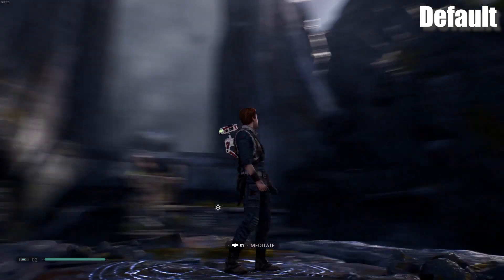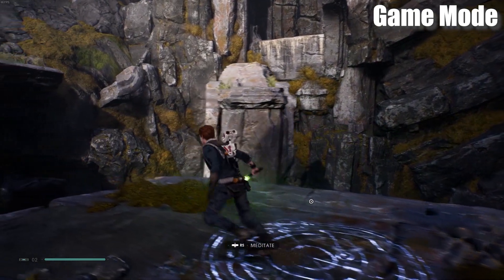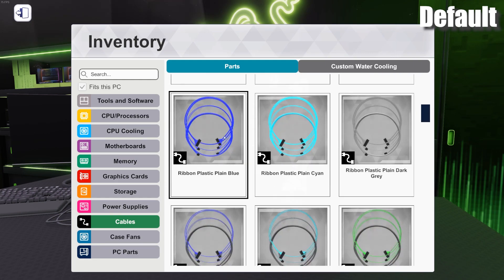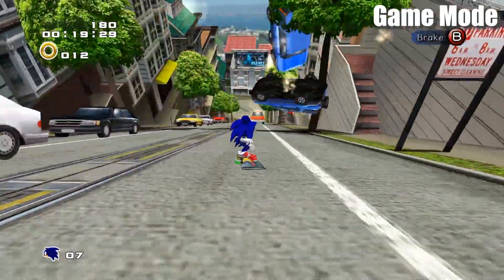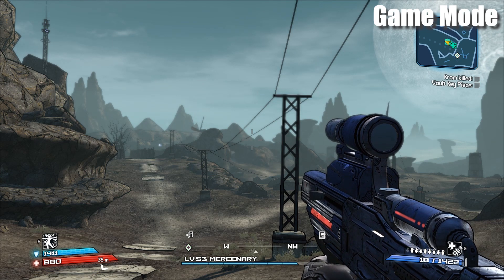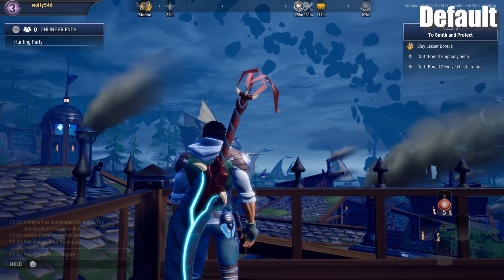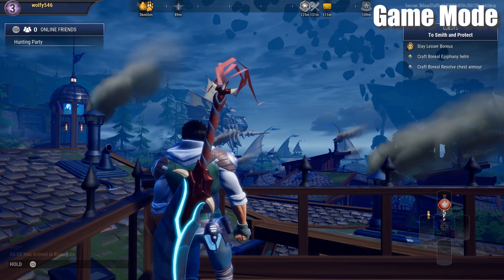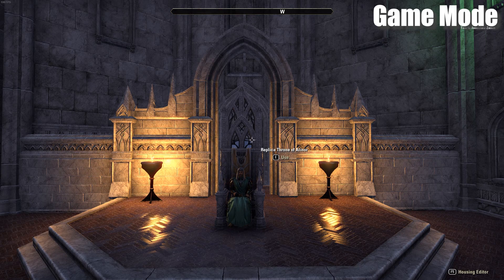Should you use AMD Game Mode?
Last week we took a look ant AMD's 20.2.2 drivers. We found that with RDNA based GPUs had most of there bugs that have persisted since the start of the year. This made Game Mode available to use for the 1st time since the start of the year. Not only that be Fidelity FX has finally been tweaked in a way that actually makes a difference. So much so that I picked up on it and was impressed. So we tested a handful of games. We tested Shantae: Half-Genie Hero, PC builder Simulator, Thrillville off The Rails, Monster Hunter World, Jedi Fallen Order, Borderlands Game of the Year Enhanced, Sonic Adventure 2, Borderlands 3, Elder Scrolls Online and Dauntless. So let's discuss